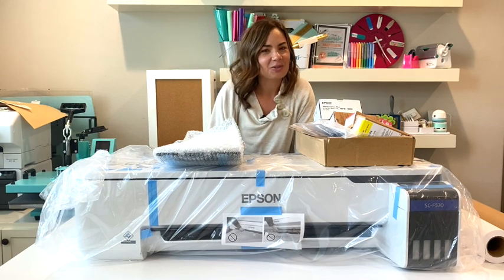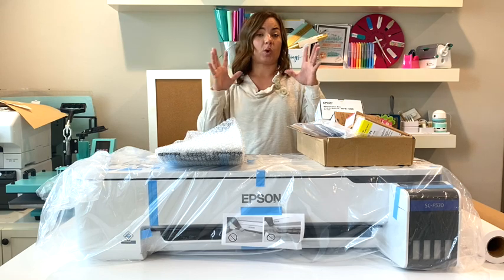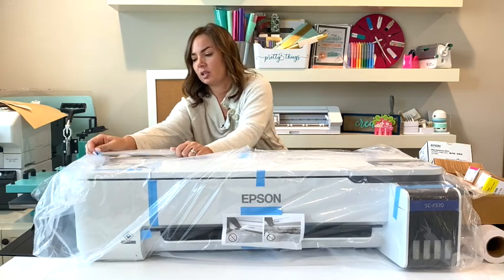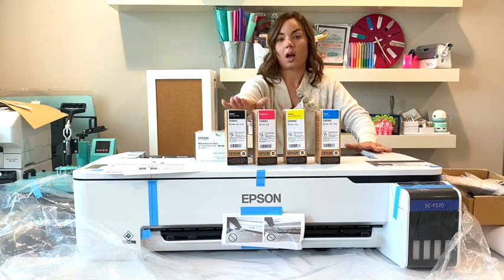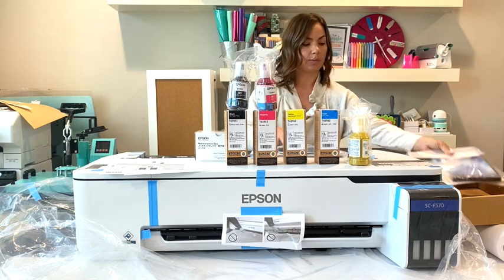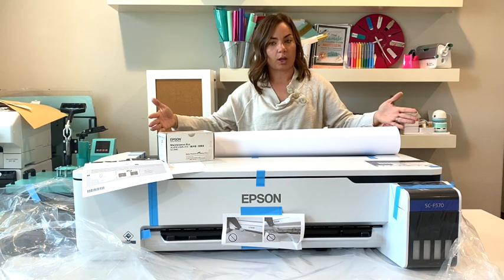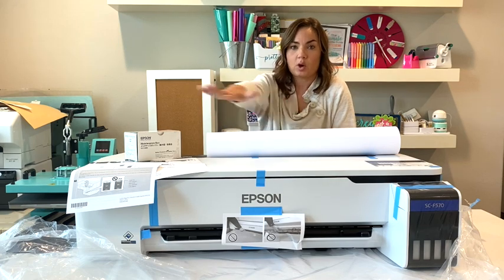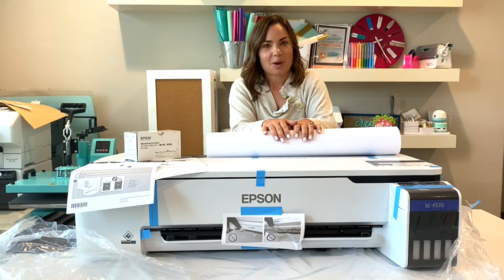24" Epson F570 Sublimation Printer Unboxing 😍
Unboxing the Epson F570 Sublimation Printer | Silhouette School Blog 😍 Check everything that's in the Epson F570 box including the surprising amount of ink! 👇 SUPPLIES, MORE INFO and IMPT LINKS!👇

More info on the Epson F560 Sublimation Printer can be found here on Silhouette School